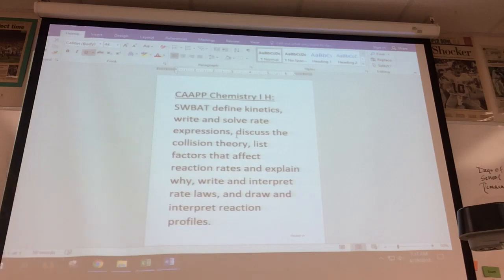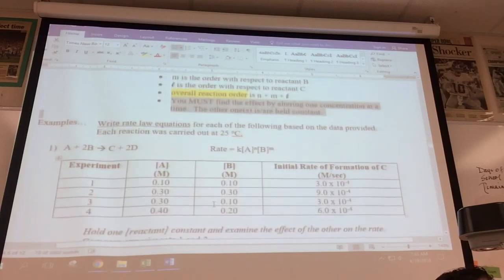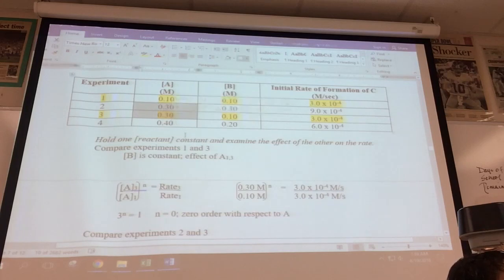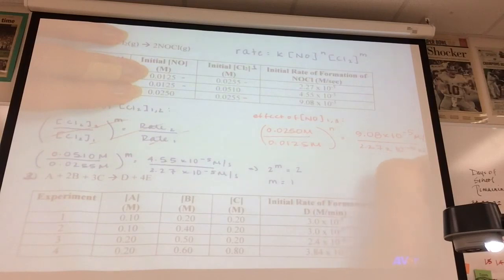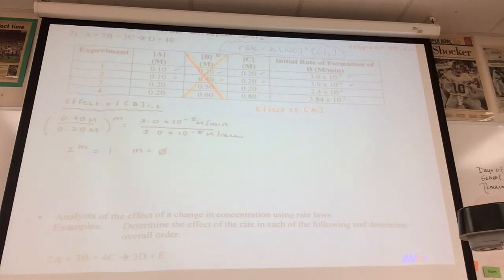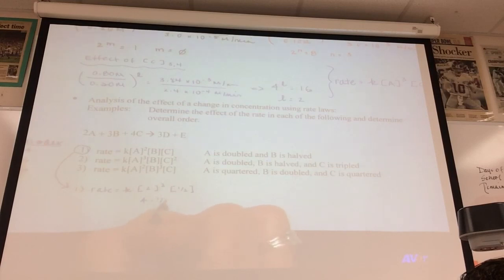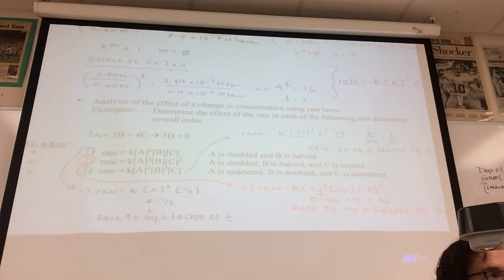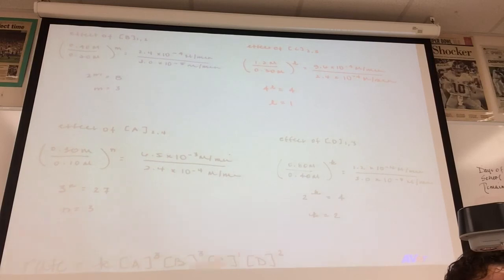Chapter 14 Kinetics Lesson 3 Rate Laws with Multiple Reactants